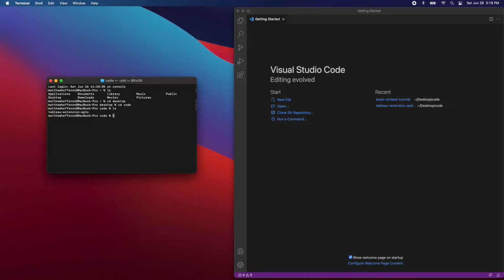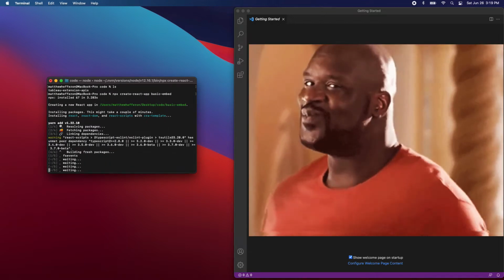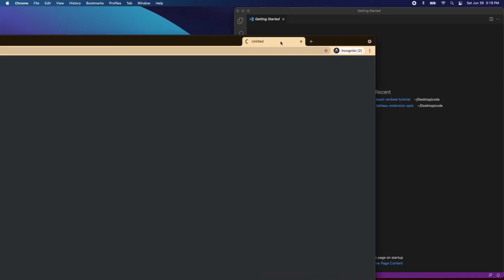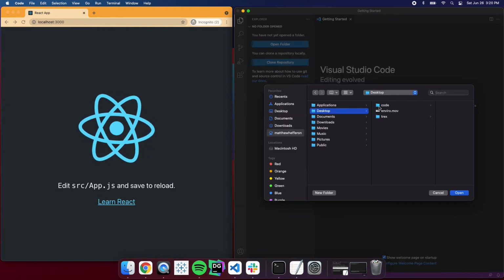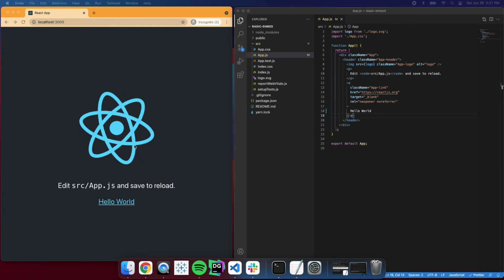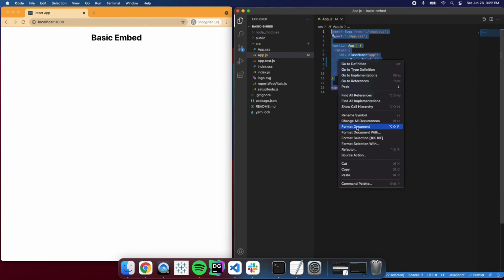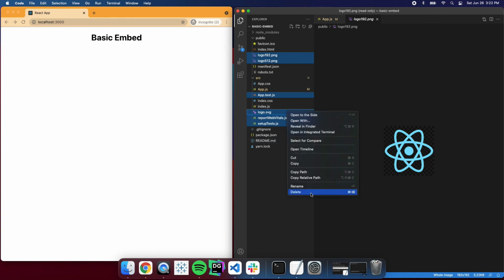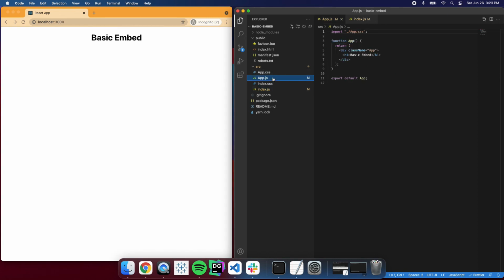Tableau JavaScript API - Create React App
In this lesson, I'll show you how to create a React app.